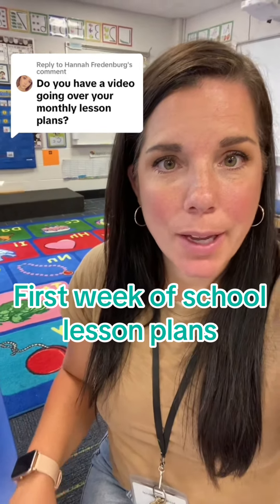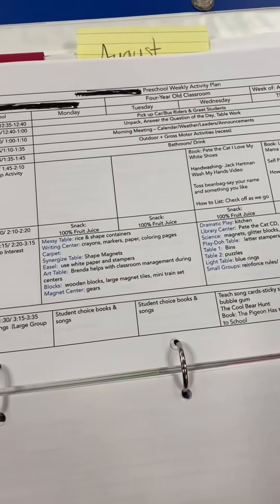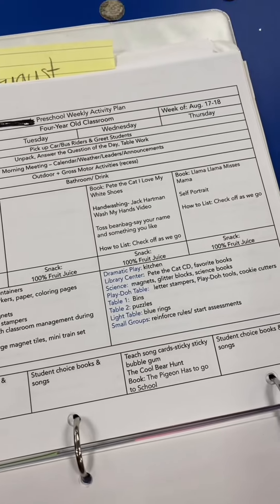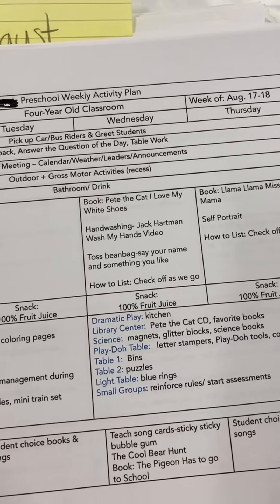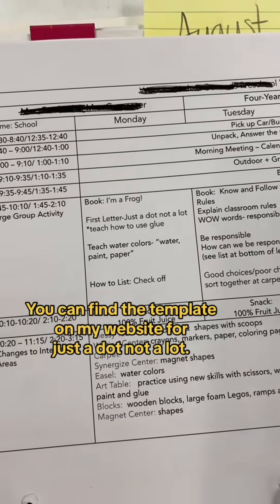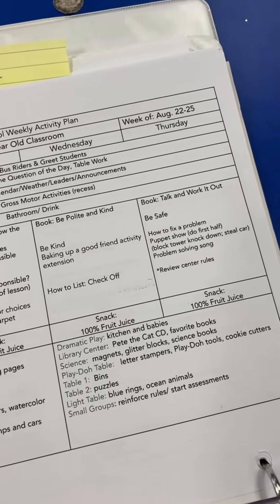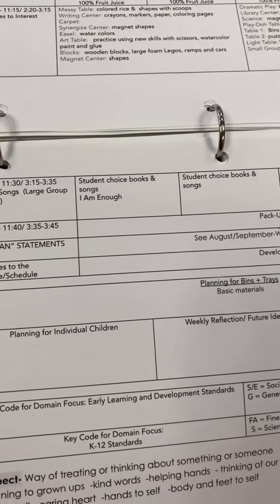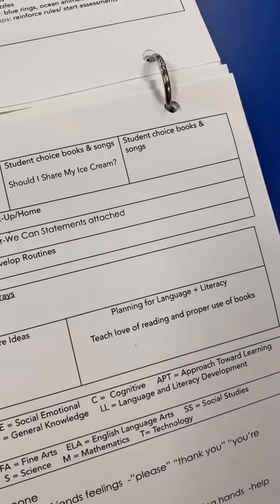Join me as I open up my teaching binder to show you a detailed look at my lesson plans from the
Join me as I open up my teaching binder to show you a detailed look at my lesson plans from the first week of school last year. With 15 years of experience in teaching, my lesson plans have become minimal, serving as quick reminders of what's ahead, since the routines are well-ingrained. The first week and a half are kept straightforward, focusing on crucial, simple tasks due to the limited attention spans of young learners. We kick off the first day with the book "Pete the Cat: I Love My White Shoes," followed by a hand-washing tutorial, and spend time learning each other’s names. I have a handy list of classroom elements to introduce over the first two weeks, ensuring I cover all the essentials amidst the excitement of new beginnings. During the second week, we delve into using glue correctly—"just a dot, not a lot"—and apply this to a fun activity with paper squares and their first initials. I introduce them to watercolors with a repetitive chant, "water, paint, paper," to instill good habits. We also begin discussing our core classroom rules, focusing on kindness and safety, with each day dedicated to understanding a new rule. Our centers are designed to be inviting and straightforward, allowing children to explore freely. At the day’s end, our routine includes student-chosen books and songs, promoting choice and voice among the little ones. The bottom section of my plans includes detailed notes on bins and trays for activities, personalized planning for each child, reflections on the week, and future ideas, all aimed at enriching language and literacy development. Join me in this video as I walk you through these plans, providing a glimpse into the structured yet flexible approach that has shaped my teaching journey.